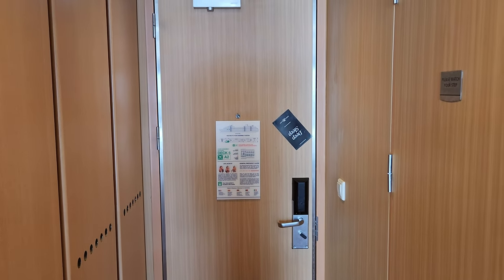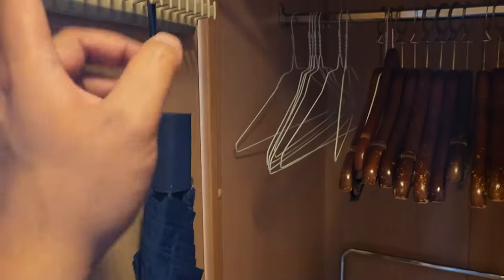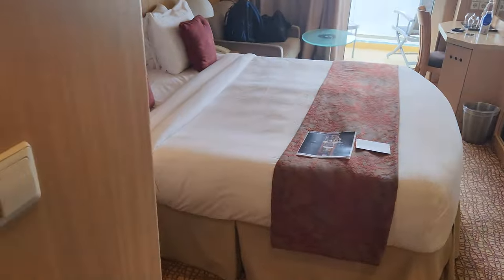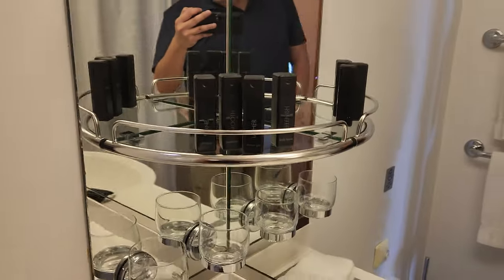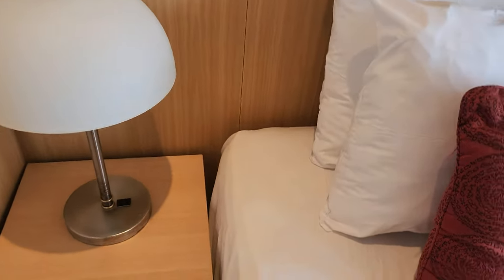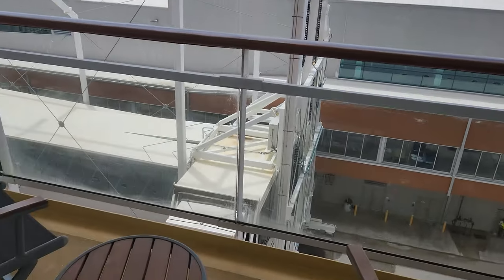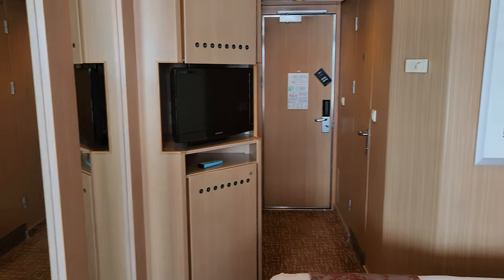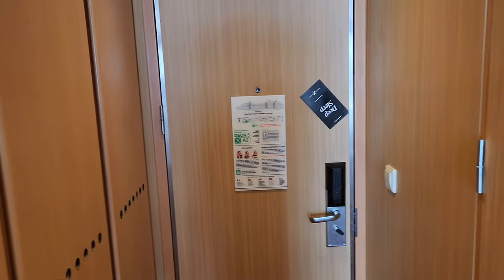Celebrity Infinity - 7069 Verandah Stateroom Tour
a walkthrough of stateroom 7069 on the Celebrity Infinity.